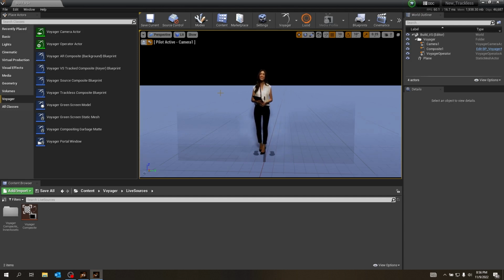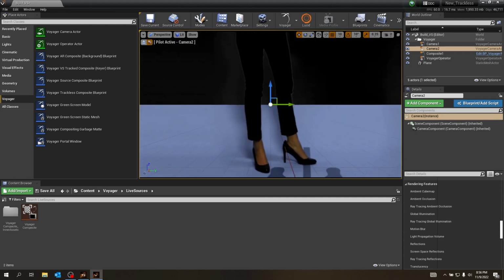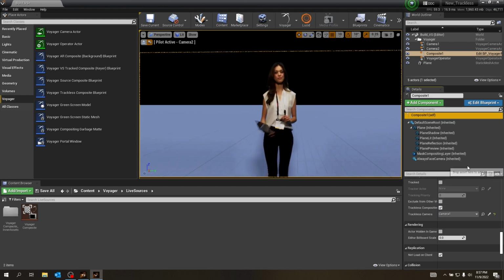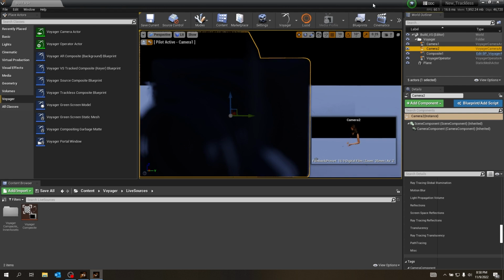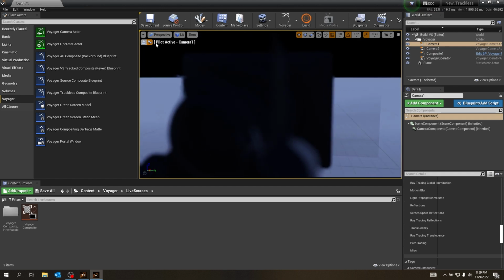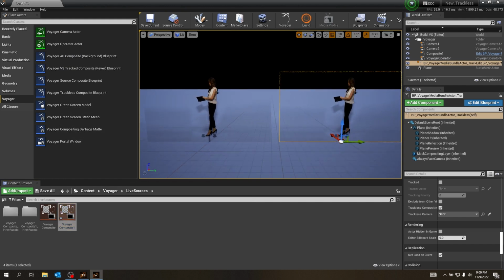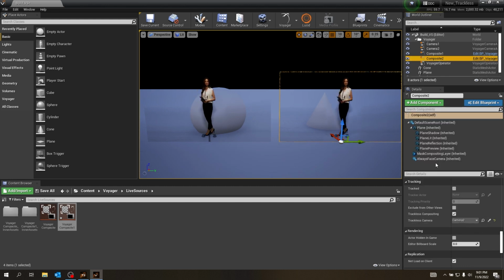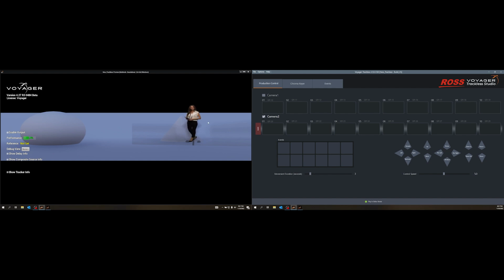Voyager Trackless | Adding Additional Trackless Cameras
Voyager Trackless allows us to cut away a show with multiple cameras. In this video we will learn how to create multiple cameras in order for us to have a multicamera production. You will also learn how to enable and disable what the additional cameras can see when cutting to another camera.